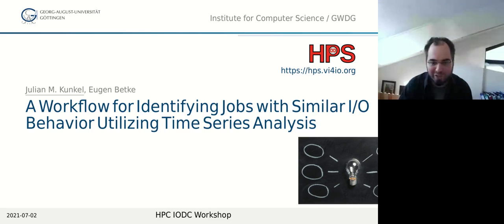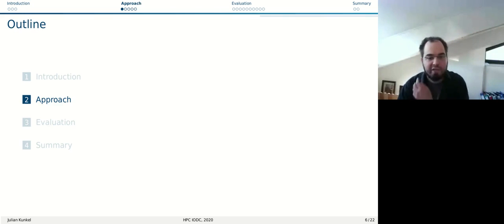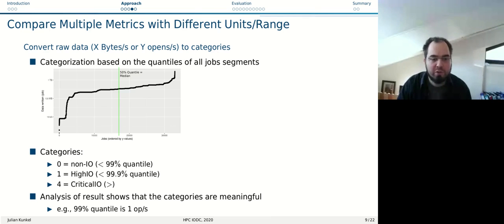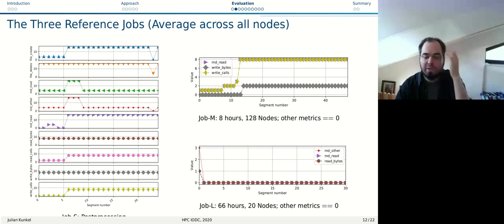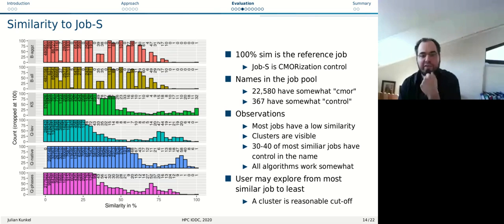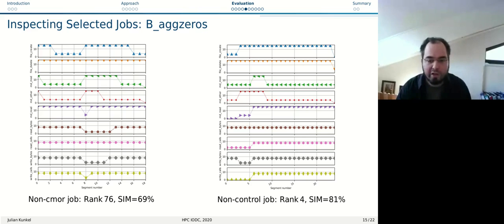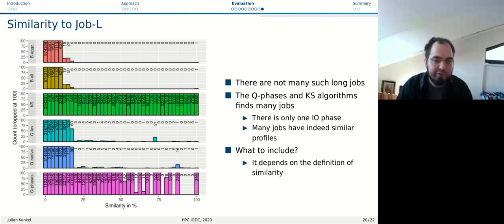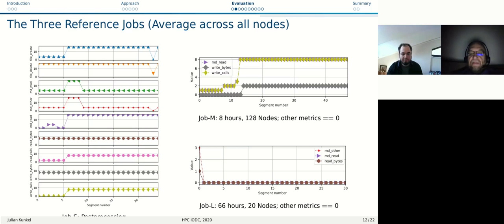A Workflow for Identifying Jobs with Similar I/O Behavior Utilizing Time Series Analysis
Presented by Julian Kunkel
Authors: Eugen Betke